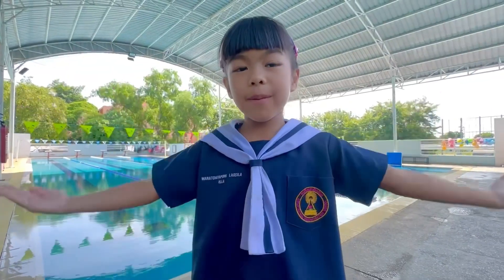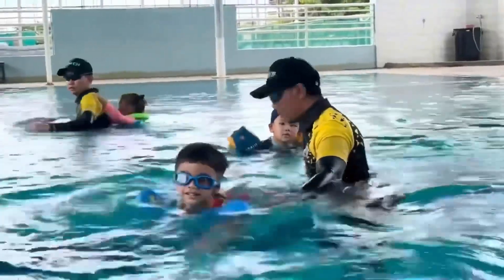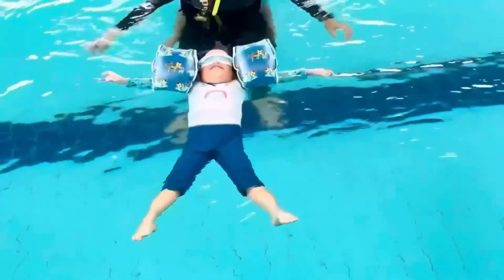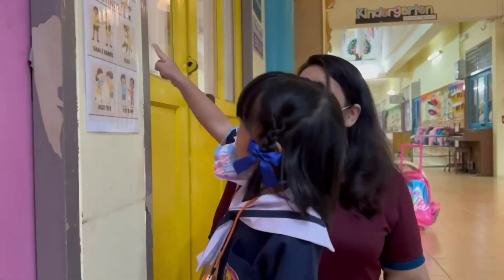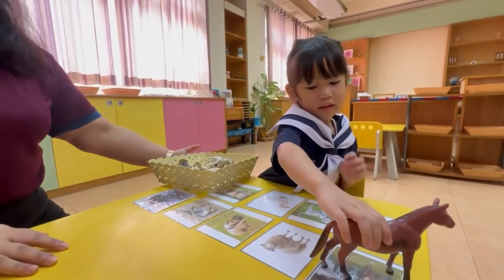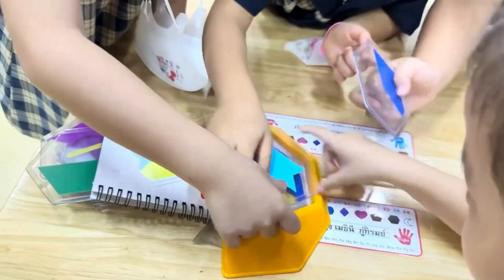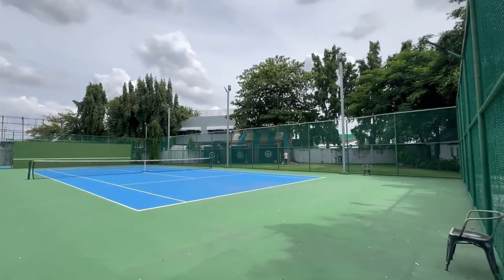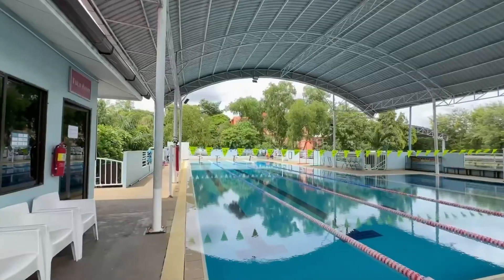Sathitpathum Demonstration School โรงเรียนสาธิตปทุม อนุบาล￼